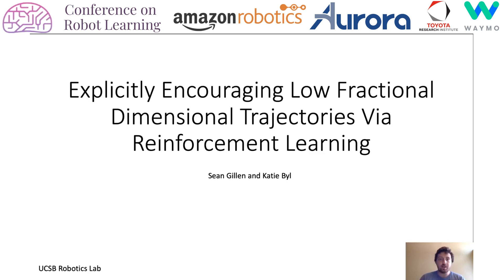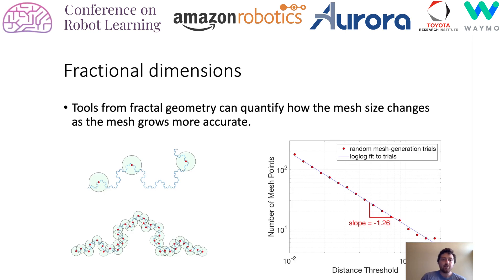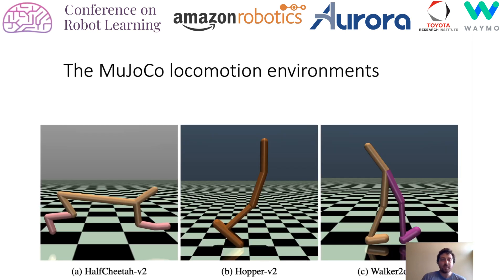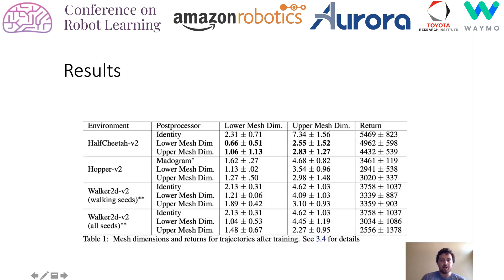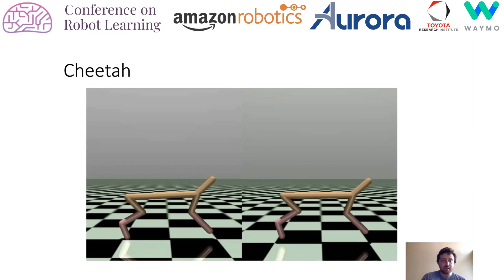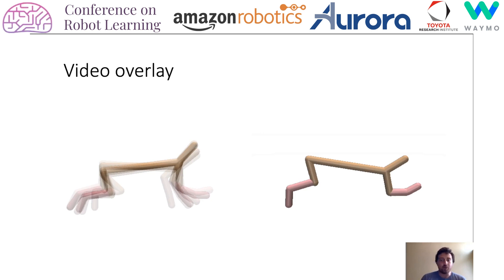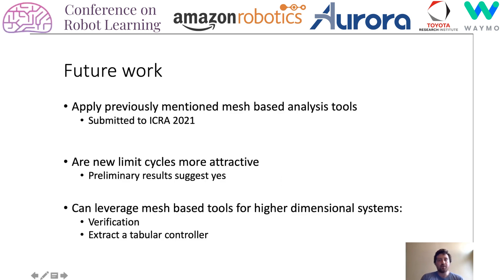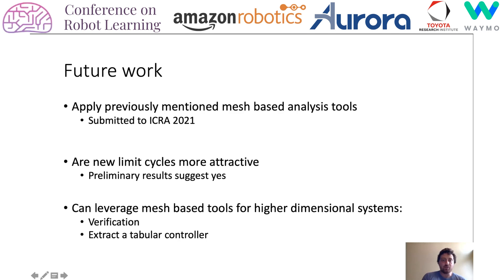CoRL 2020, Spotlight Talk 476: Explicitly Encouraging Low Fractional Dimensional Trajectories Via...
"**Explicitly Encouraging Low Fractional Dimensional Trajectories Via Reinforcement Learning**
Sean Gillen (UCSB)*; Katie Byl (UCSB)

**Abstract**
A key limitation in using various modern methods of machine learning in developing feedback control policies is the lack of appropriate methodologies to analyze their long-term dynamics, in terms of making any sort of guarantees (even statistically) about robustness.  The central reasons for this are largely due to the so-called curse of dimensionality, combined with the black-box nature of the resulting control policies themselves. This paper aims at the first of these issues. Although the full state space of a system may be quite large in dimensionality, it is a common feature of most model-based control methods that the resulting closed-loop systems demonstrate dominant dynamics that are rapidly driven to some lower-dimensional sub-space within. In this work we argue that the dimensionality of this subspace is captured by tools from fractal geometry, namely various notions of a fractional dimension. We then show that the dimensionality of trajectories induced by model free reinforcement learning agents can be influenced adding a post processing function to the agents reward signal. We verify that the dimensionality reduction is robust to noise being added to the system and show that that the modified agents are more actually more robust to noise and push disturbances in general for the systems we examined."